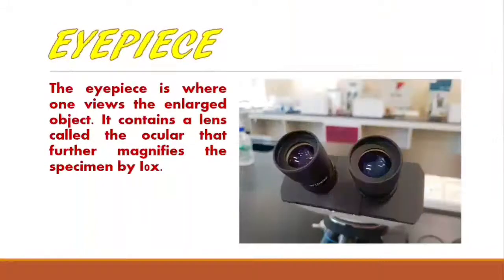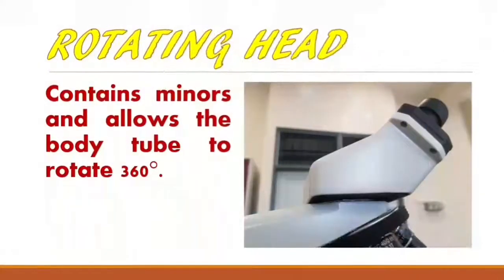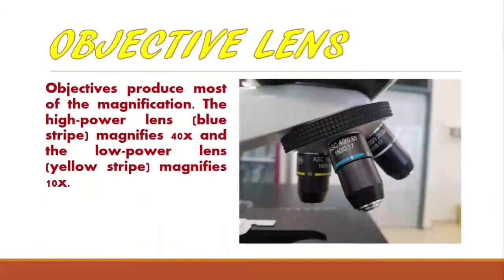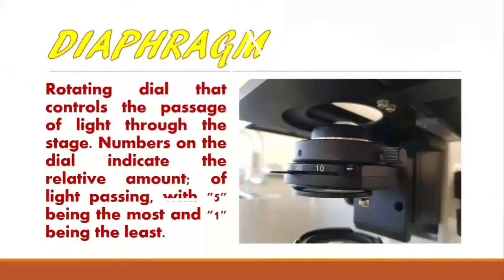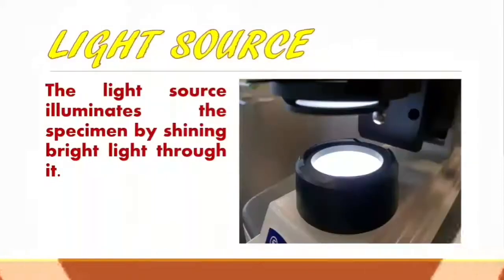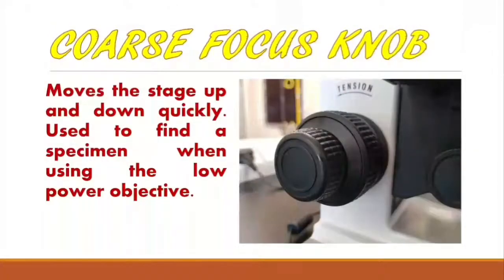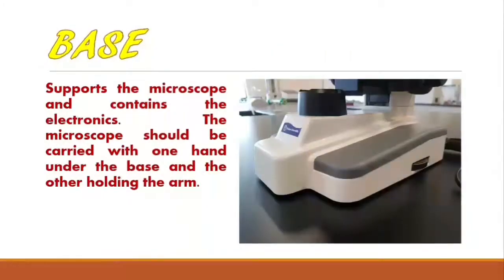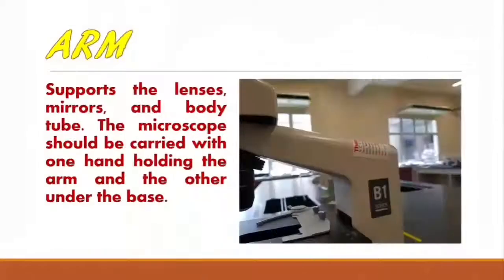Part and Function of Microscope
KKTM LENGGONG
QC, QA